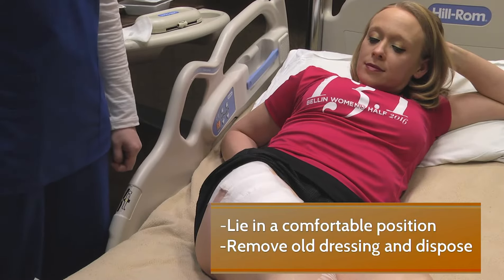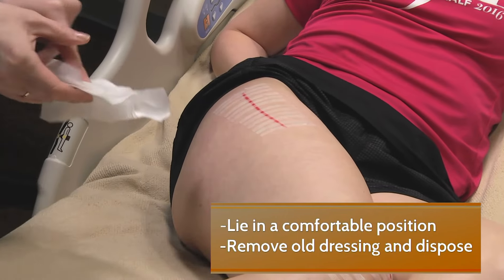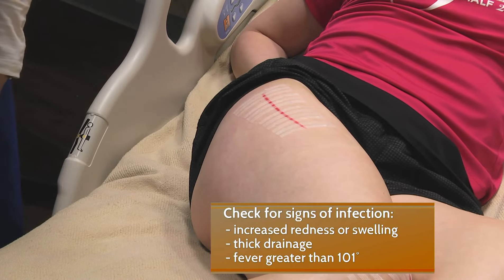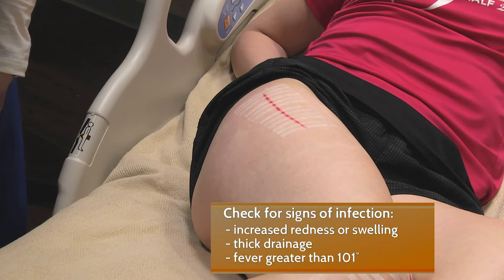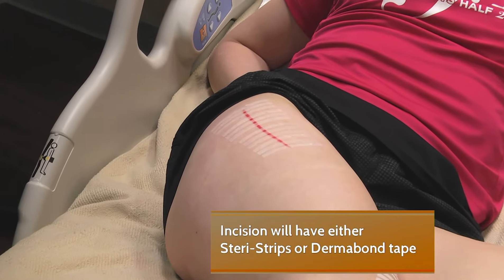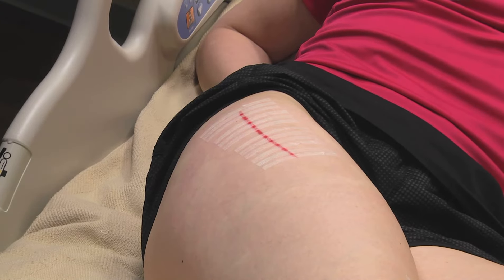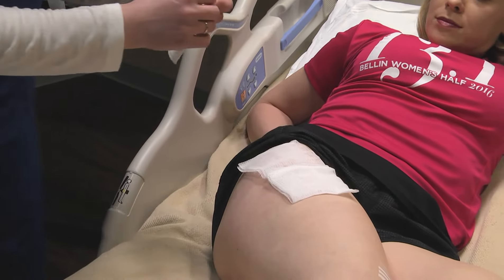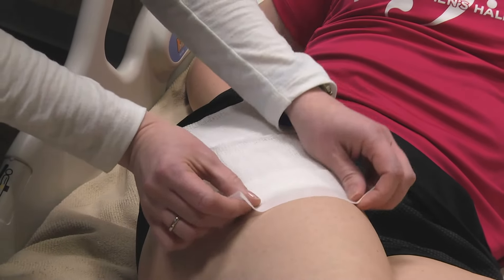Hip Dressing Changes